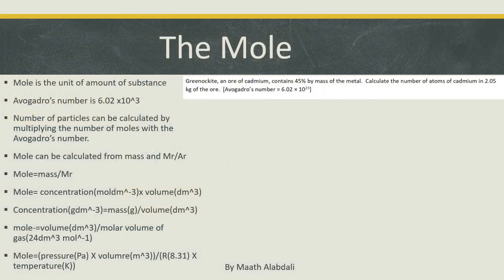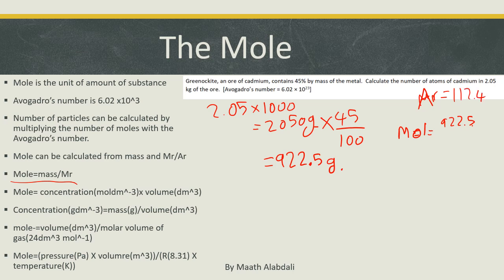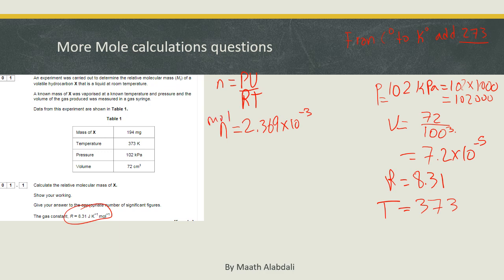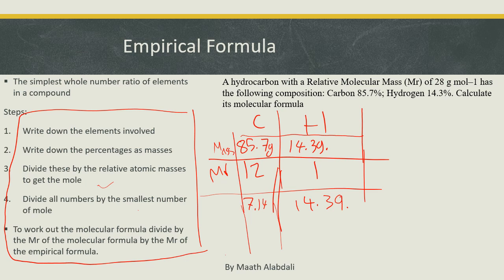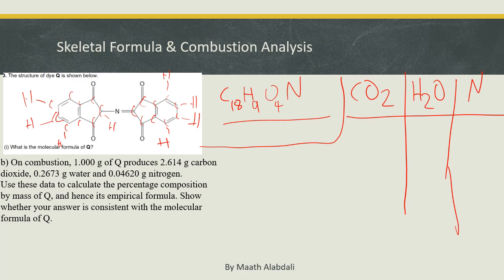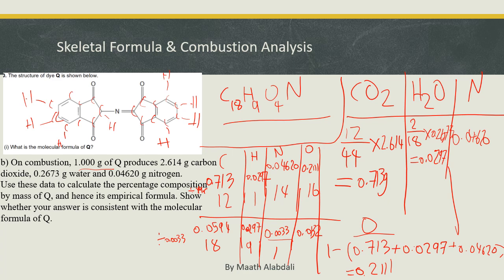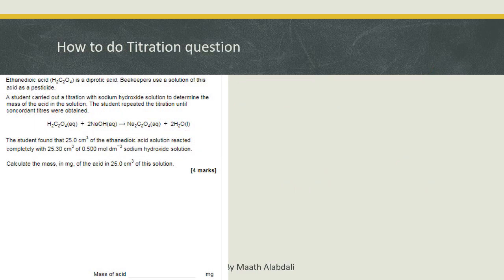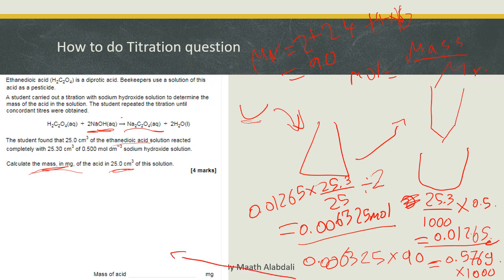Chemistry A Level Topic 5 Formulae, Equations and Amounts of Substance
This chemistry A level.This includes chemistry calculations in topic 5( Formulae,equation,and amount of substance)